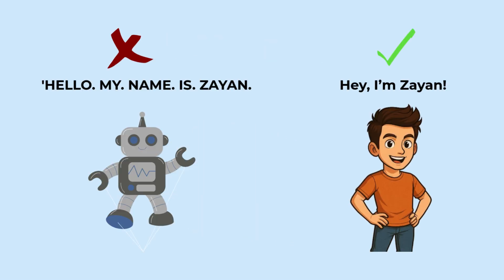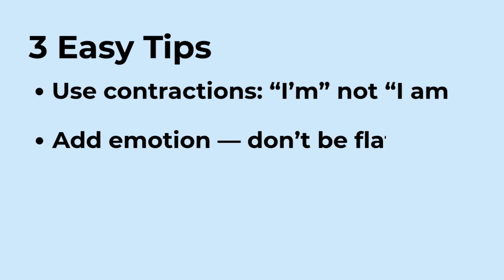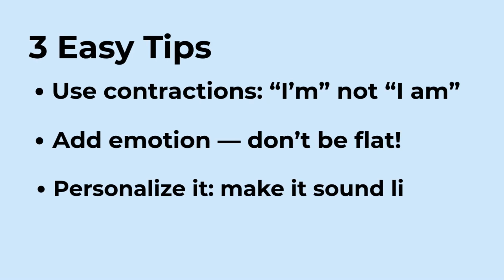How To Introduce Yourself In English | Step-By-Step for Beginners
🎉 Want to speak English confidently from Day 1?
In this video, Zayan & Sara break down how to introduce yourself in English step by step — perfect for beginners! 🙌

✅ Learn simple, natural phrases
✅ Practice real-life conversations
✅ Understand what to say in different situations

✨ Whether you're meeting a new friend, starting a class, or introducing yourself in an interview — this lesson has you covered.

💬 You'll learn to say:

Your name

Where you’re from

Your age, hobbies, and more!

📥 BONUS: Download your FREE practice PDF to follow along & speak with confidence →

Introduce yourself in English — and we might feature your comment in our next video!